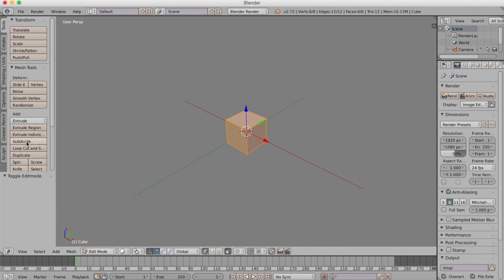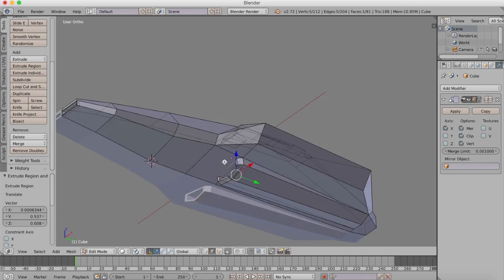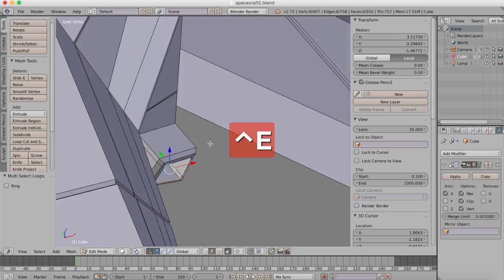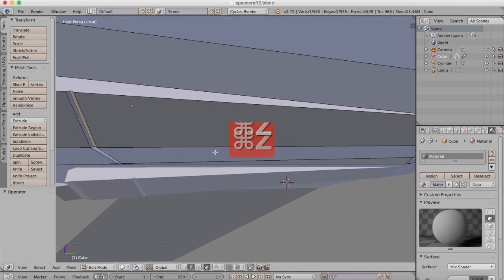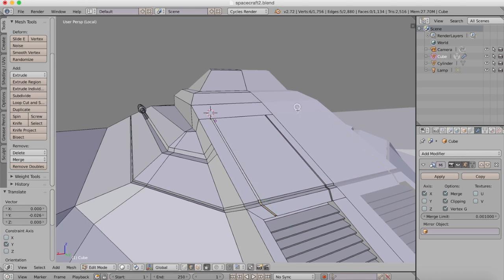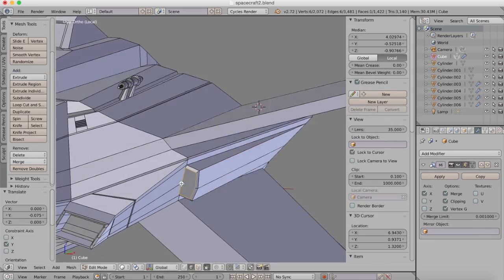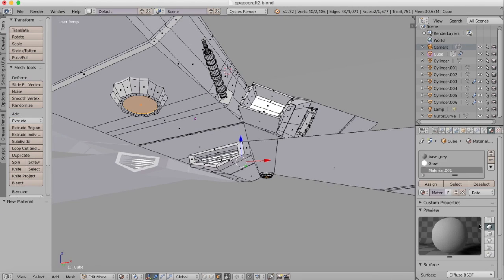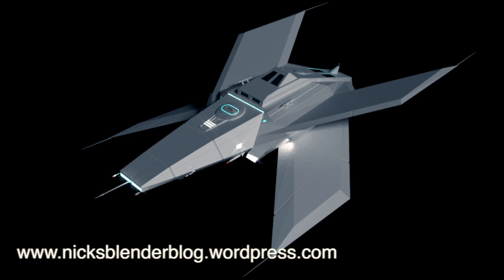Blender - Spacecraft Modelling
Time lapse with commentary of the process to model and apply some basic colors and finally rendering an image using Blender. This model is a "X wing" type space craft modelled without any reference imaes.